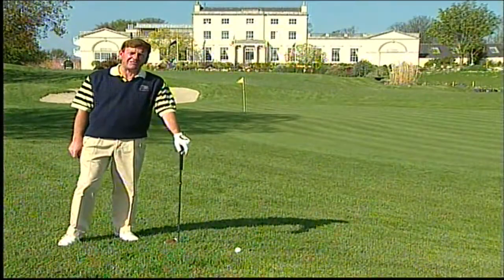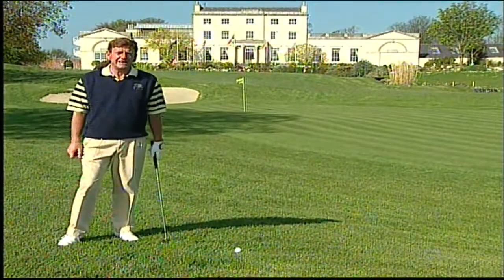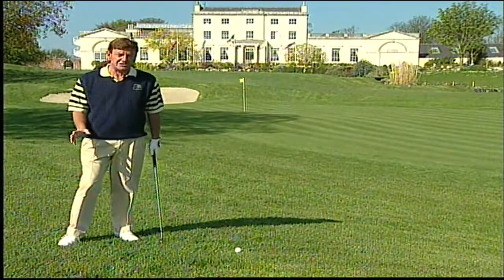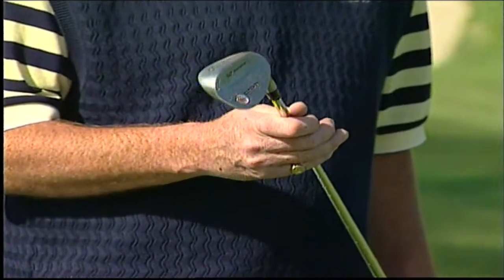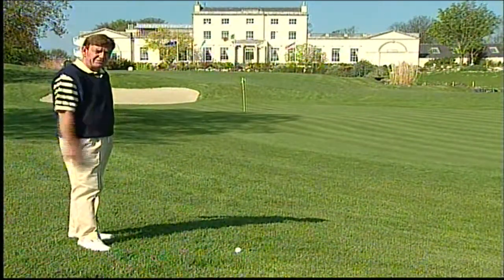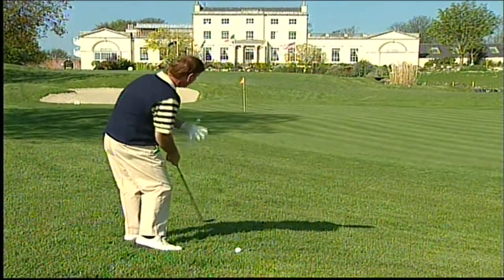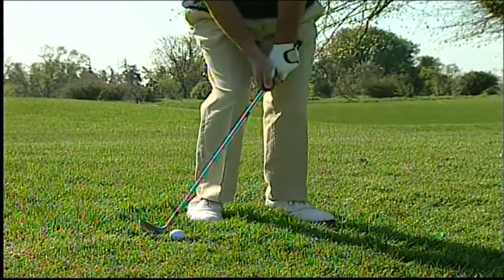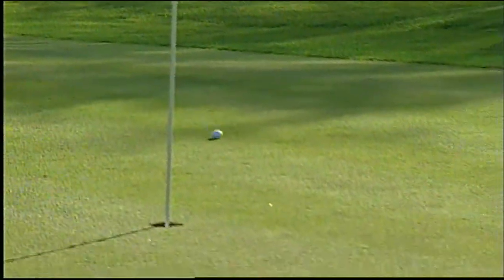Golf Tip - Downhill chip shot - Druids Glen Golf Club, Ireland - Unravel Travel TV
Druids Glen is a golf resort situated about 35 km south of Dublin in County Wicklow, Ireland. Within the resort is a 5-star hotel, two championship golf courses, and Woodstock House, which was built in 1770 and is now the clubhouse at Druids Glen. The "Druids Glen Golf Course", opened in 1995, was the venue for the 2002 Seve Trophy, having previously hosted the Irish Open between 1996 and 1999. The second course on the site is the "Druids Heath Golf Course", which opened in 2003.

Druids Glen Golf Club - Golf Tip 2 - Downhill chip shot